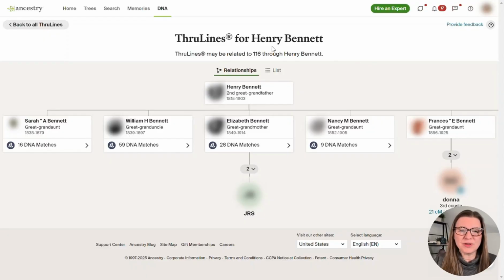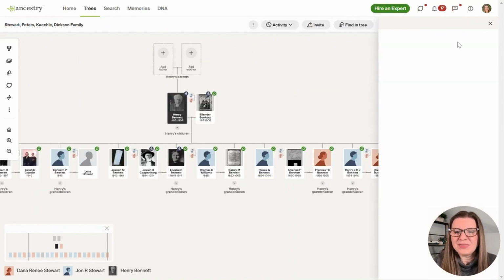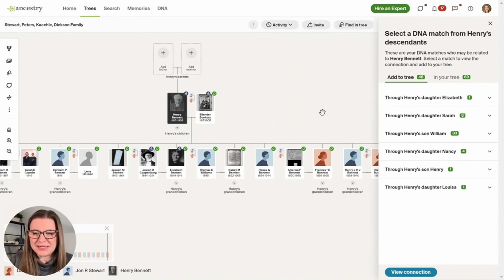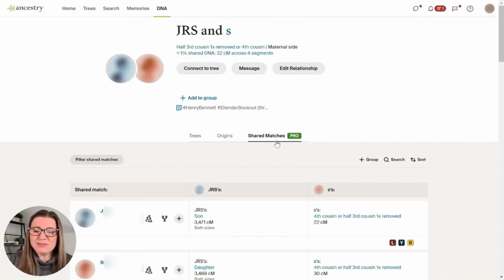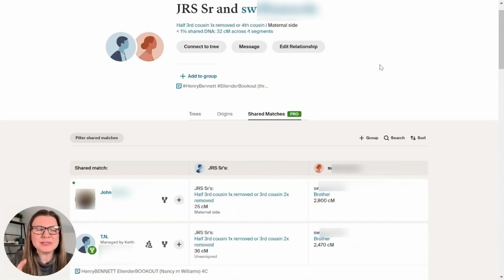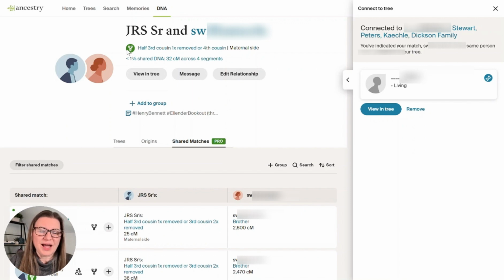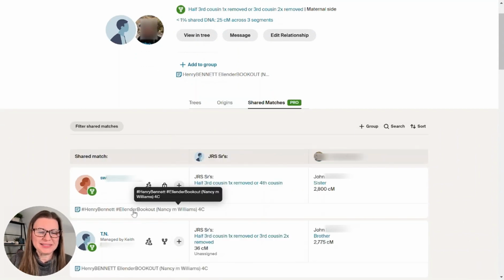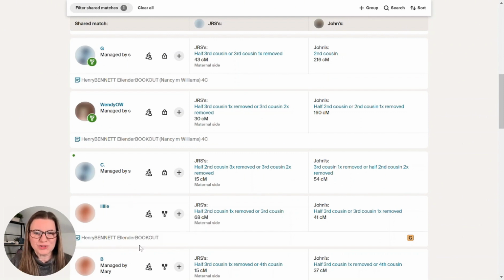AncestryDNA's Latest Beta Feature | A Better Way to Work with ThruLines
Explore the latest beta feature from AncestryDNA designed to enhance your ThruLines and streamline your genealogy research!

In this video, you’ll learn how to:
✅Enable and access the new AncestryDNA beta feature.
✅Identify which DNA matches are already in your family tree.
✅Spot matches that need further investigation.
✅Use the tool to simplify and accelerate your research.
✅Handle errors and quirks of the tool with practical solutions.

Will also go through a step-by-step tutorial using Henry Bennett’s DNA matches to showcase how this powerful tool works and how you can make the most of it.

Whether you’re a beginner or an experienced genealogist, this tutorial provides actionable insights to help you work with your DNA matches.

⏱️ TIMESTAMPS:
0:00 Introduction to AncestryDNA Beta Tool
0:51 How to Access the Beta Tool
2:43 Case Study: A 2x Great-Grandparent Brick Wall
5:36 Important: Why "Not in Tree" Might Be Misleading
8:36 Best Practices for Verifying ThruLines
9:48 Recommended Videos for Further Learning

Stay updated on the latest genealogy tools and techniques to uncover your family history